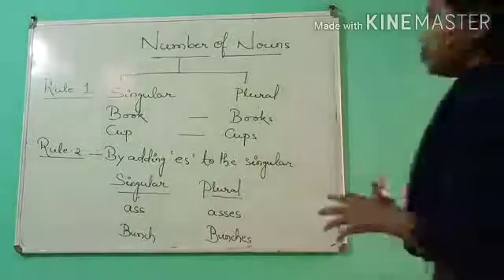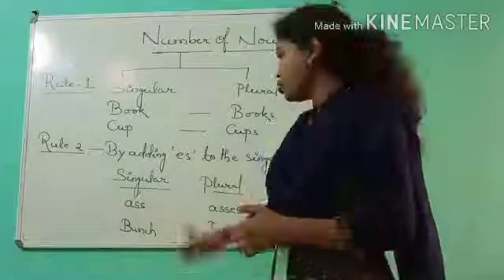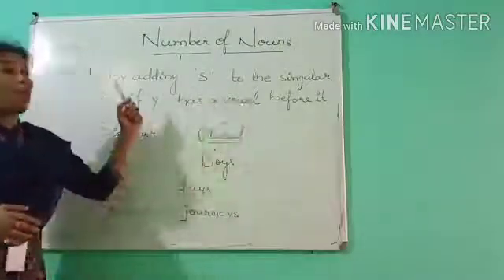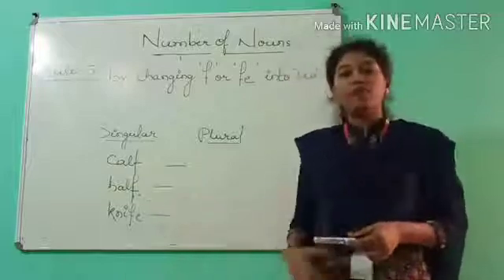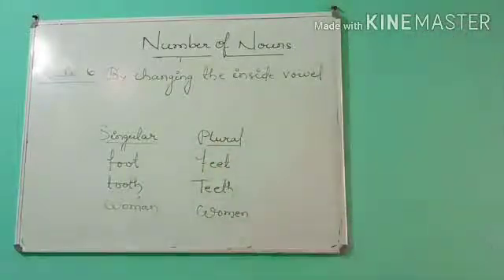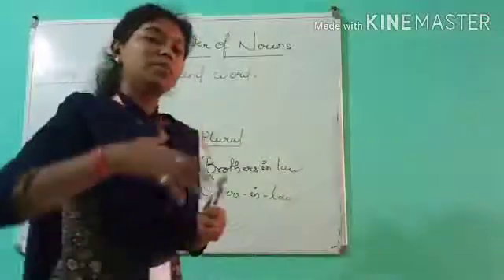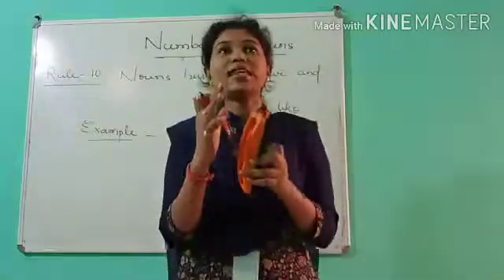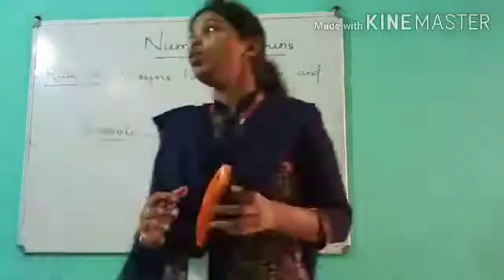CLASS-7 (ENGLISH)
TOPIC - NUMBER OF NOUNS